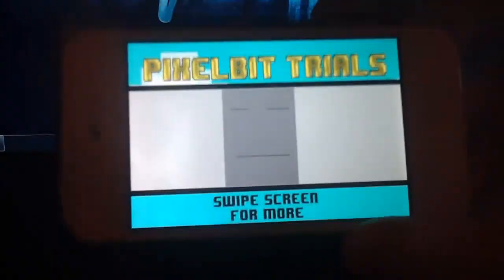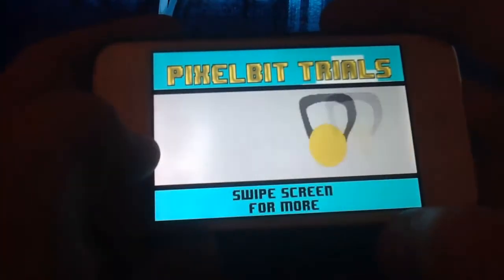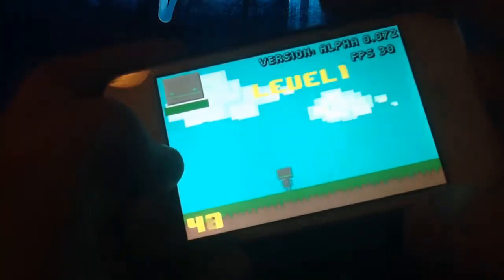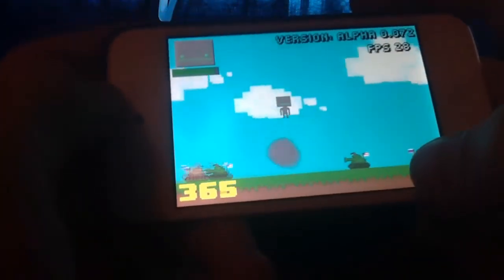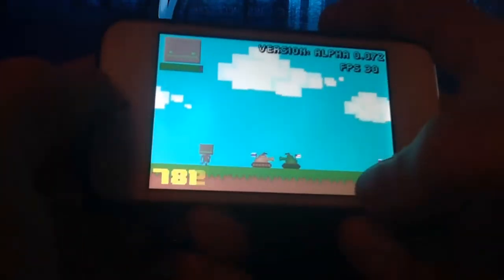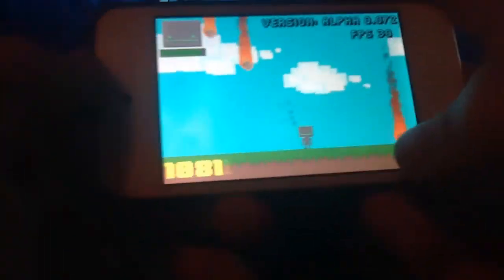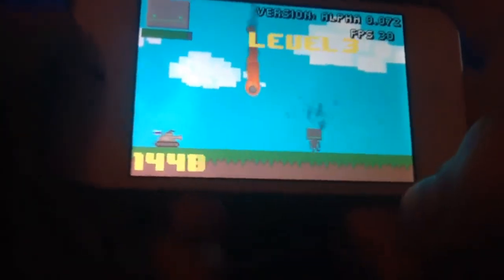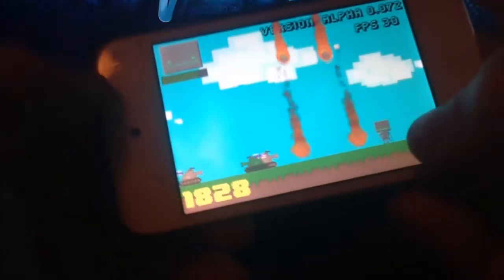PixelBit Trials on IOS and Android - Dev #2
Hope you enjoyed the video! if you have any suggestions on what to do next then let me know by typing your suggestion in the comment section. A share helps my channel grow a lot so if you would like to see more videos then please be sure to click that share button. I cover topics such as programming in GML, Java, C++, Batch, and some JavaScript. I also do videos on other random topics such as cool computer stuff that not everybody would know about.

Let's try and get 30 likes this video as likes do motivate me and it really does let me know if you like a video or not. This is RealTutsGML Signing out! Alright peace out my mini notch stallion steed sexy programming army of binary power of epic proportions!